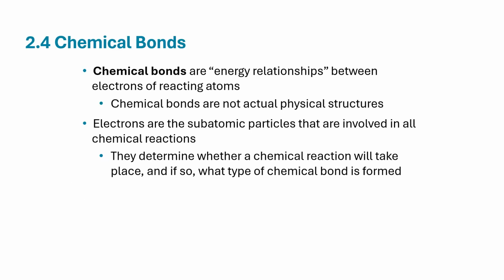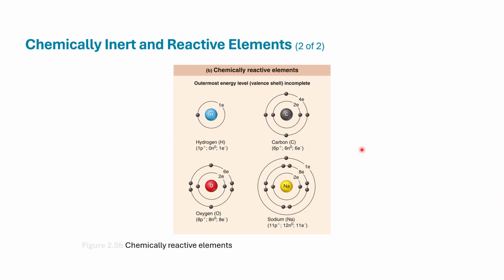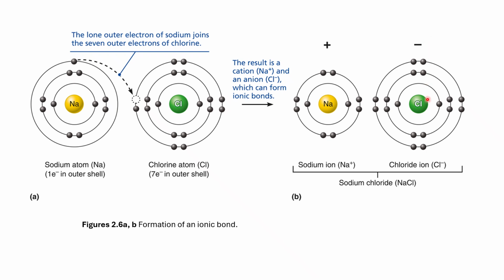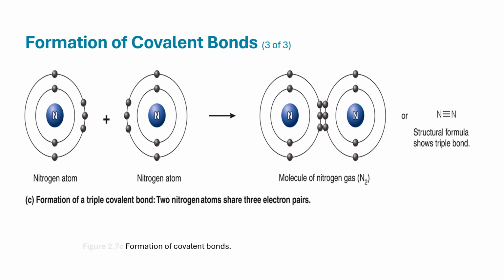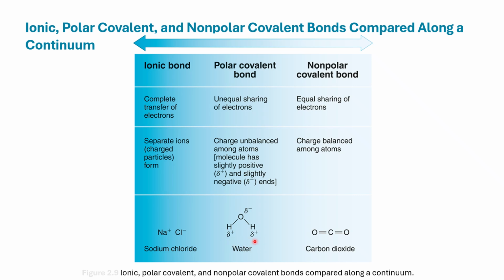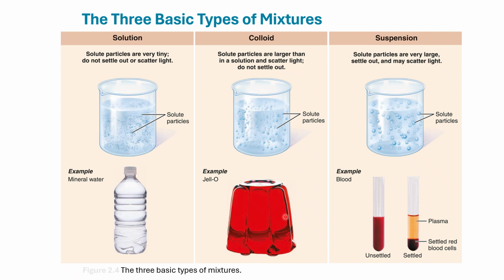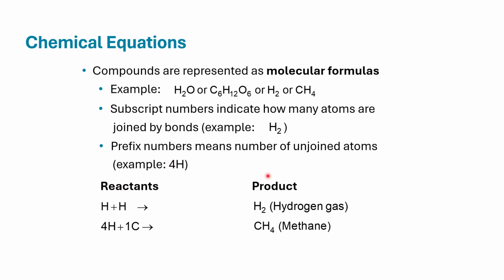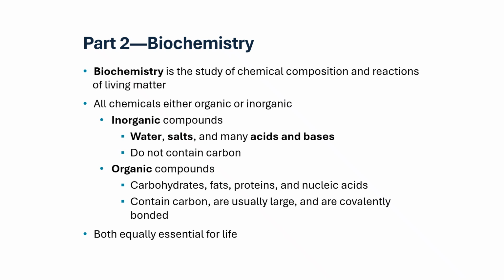Lecture 6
Bio 137 - Anatomy & Physiology - Dr. Athanasia Angelopoulos